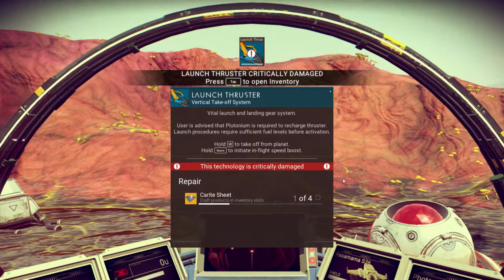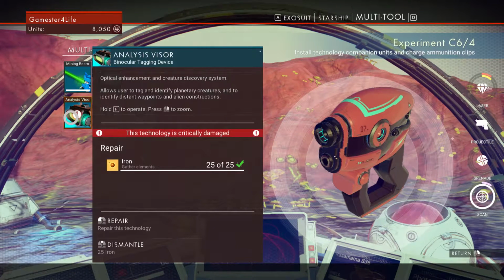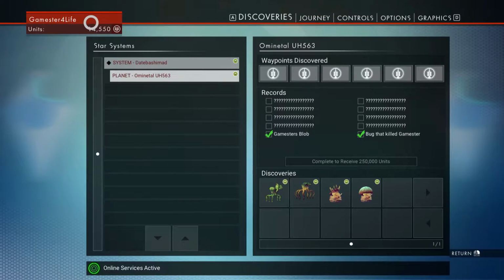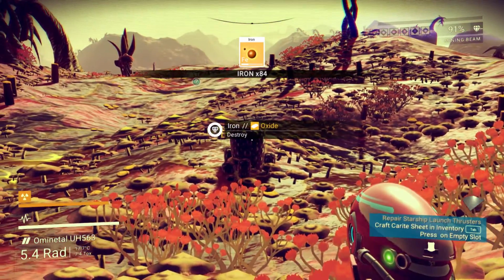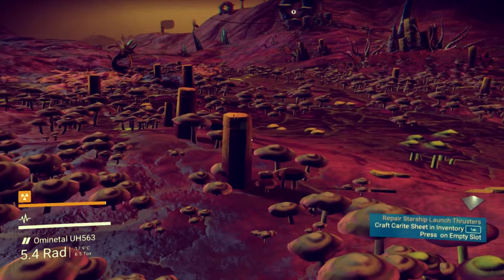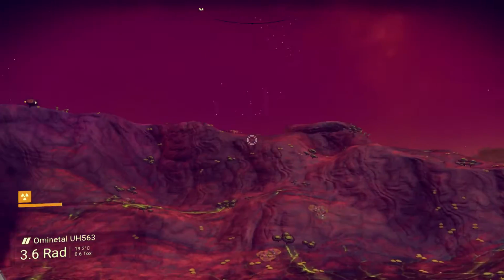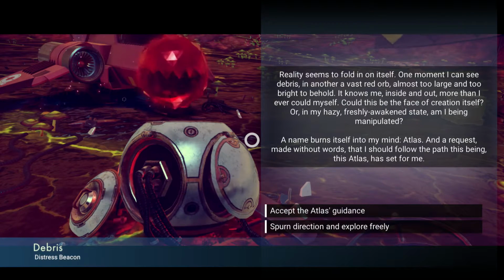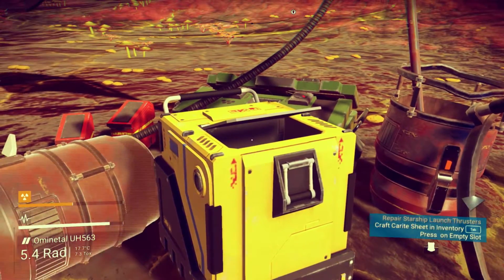No Man's Sky - Tutorial/Let's Play - Episode 2 - Introduction to No Man's Sky!!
Welcome to "Episode 2" of my "No Man's Sky" "Tutorial/Let's Play" series. In this episode I introduce you to No Man's Sky and take a look at the control keys. Then I do a bit of newbing around on our first planet. I should have called it Planet Noob. I hope you enjoy this episode as much as I enjoyed making it for you. :o)